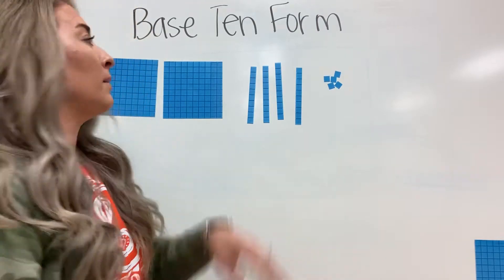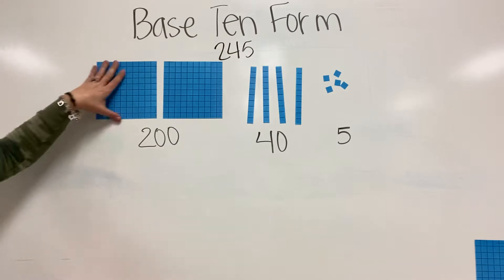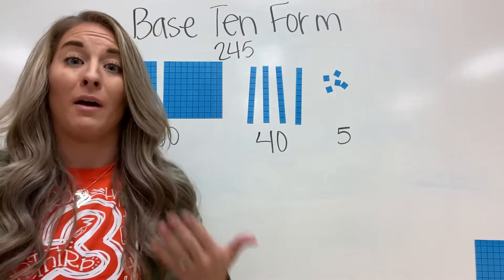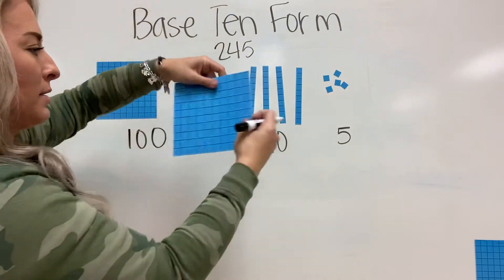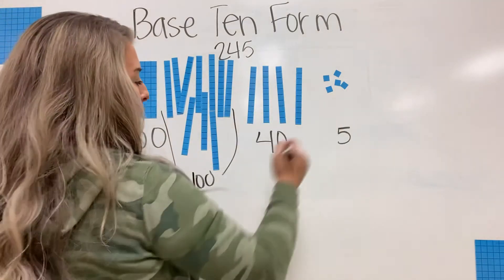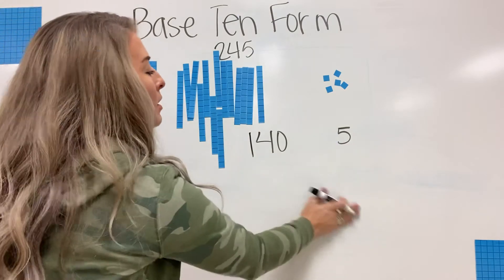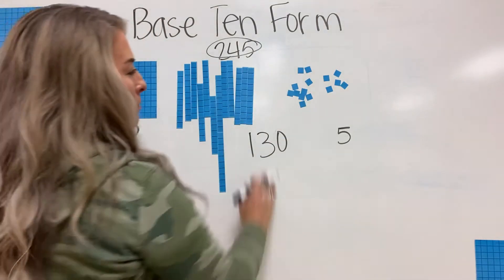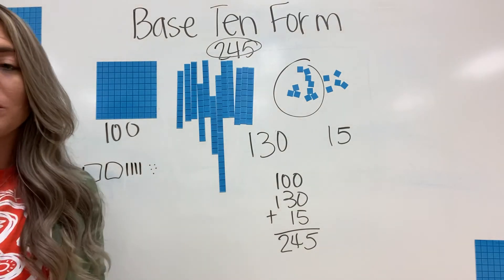Base 10 Form, 3rd grade